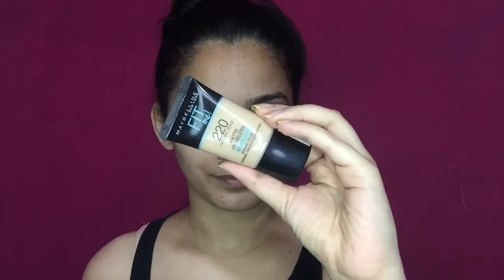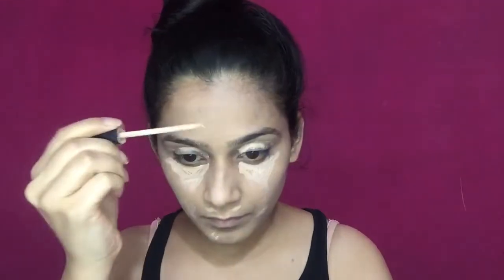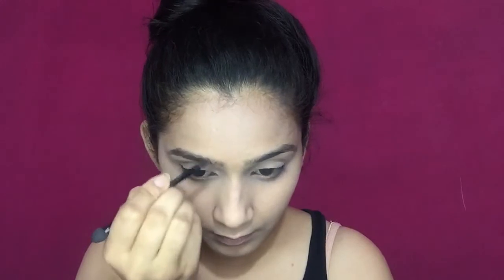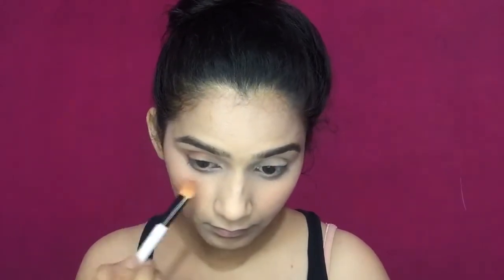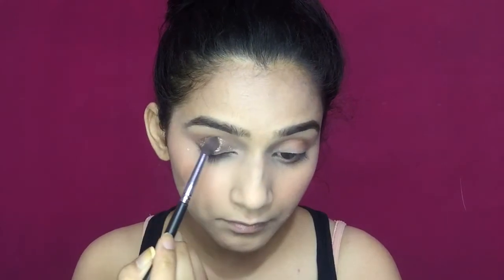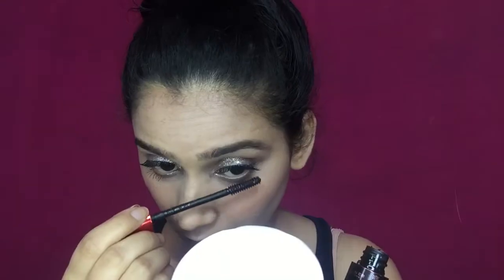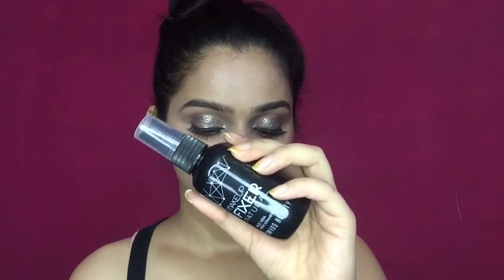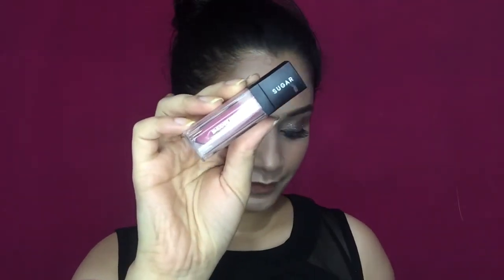GLITTER EYE MAKEUP LOOK||PARTY MAKEUP||Makeup WITH Anjali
PAC Tapered Lash (54)

Swiss Beauty Metallic Smoky Storm Liquid Eyeshadow Non-Transfer & Insta Dry

Yashvi Collection Swiss Beauty Long Lasting Makeup Fixer Natural Spray with Aloe Vera Vitamin-E

SUGAR Cosmetics Smudge Me Not Liquid Lipstick 09 Suave Mauve (Mauve)

Please Note: Guyz make sure that before using any of these products on your skin pls make sure that u  go for a patch test first.The products that i used does not mean that it will suit u as well..
So,make sure that if these things does not suit your skin type please  visit your dermatologist first.